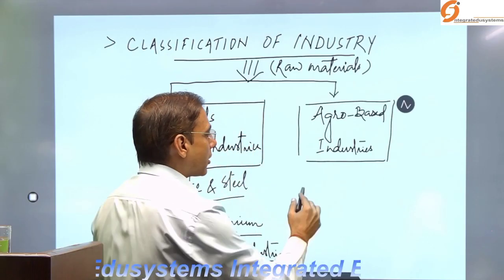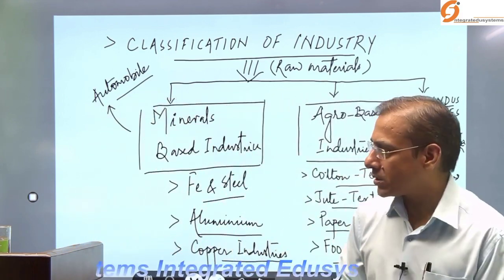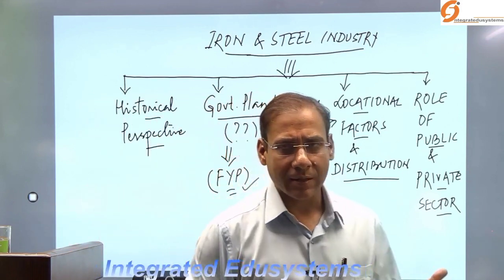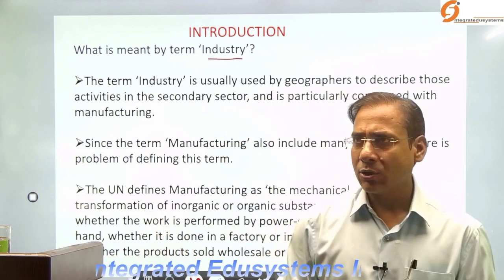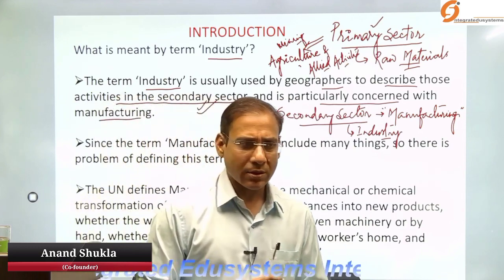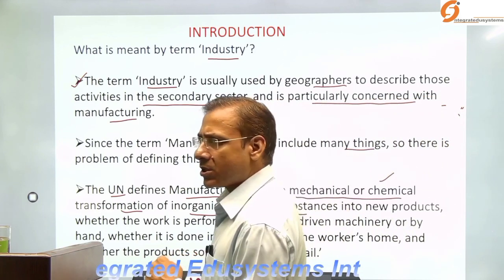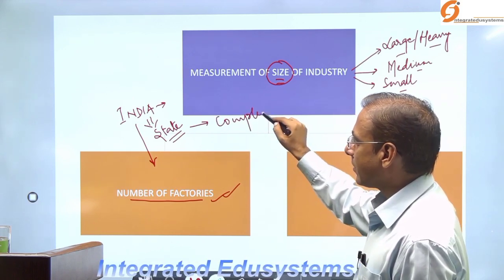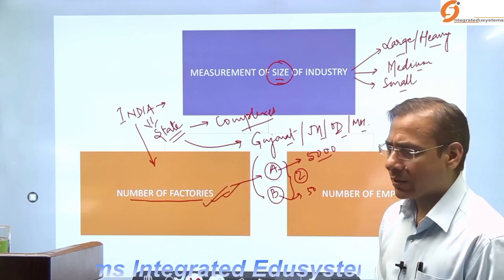Industry classification II By- ANAND SIR II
Geography(Optional)
UPSC GS syllabus
IAS/IPS exam
# Ecology
UPSCCurrent affairs
How to prepare UPSC CSE exam